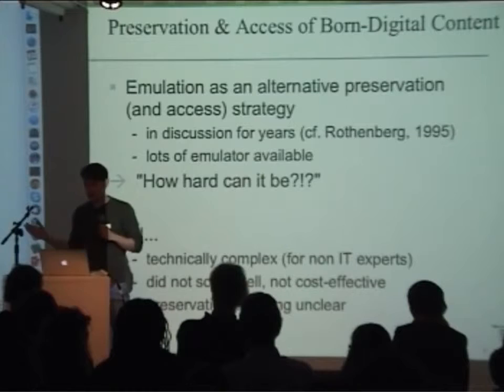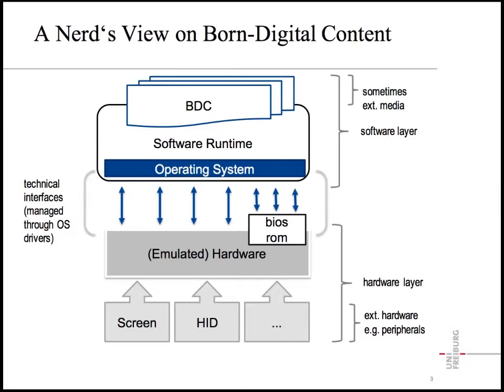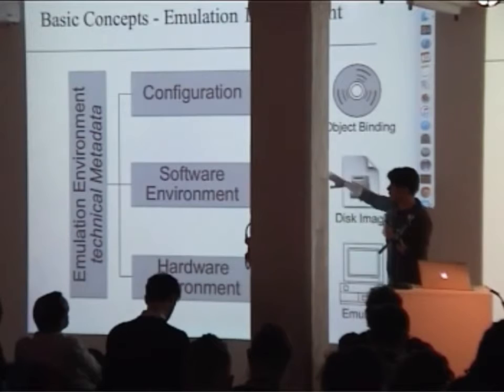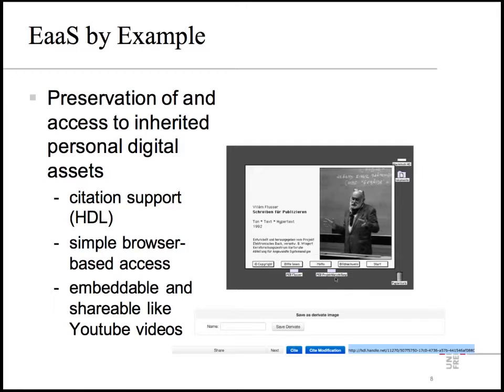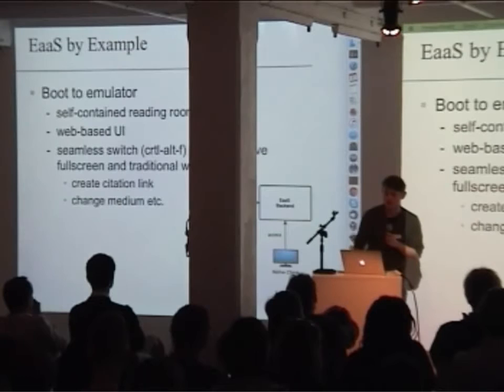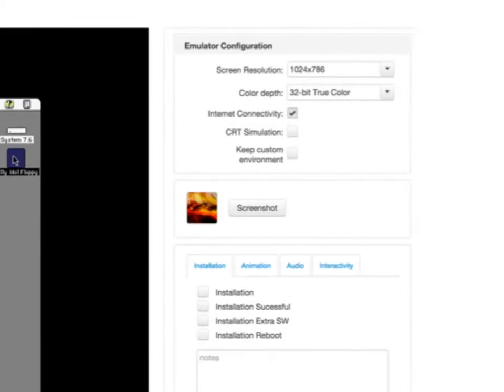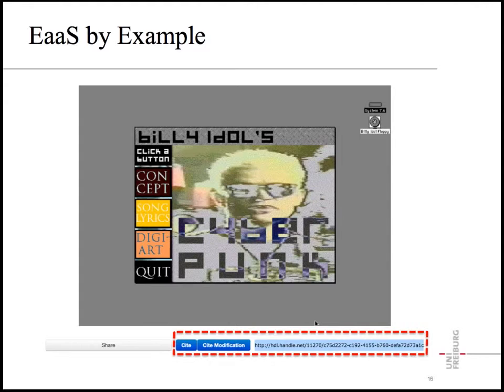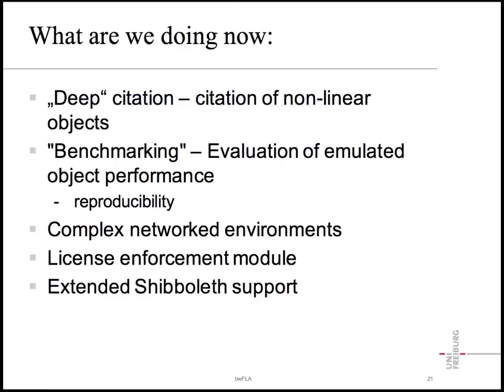Klaus Rechert (University of Freiburg) - Emulation as a Service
In the continuation of their collaborative program on Cultural Heritage in the Digital Age which started beginning of 2015, iMAL and Packed organised the first international symposium in Brussels on the issues of preservation of born-digital art and culture and their public access.

Klaus Rechert / bwFLA
Emulation as a Service - A preservation and access tool for born-digital content

Emulation offers the greatest possibilities to capture performances of born-digital culture but the field and techniques are scattered and difficult to access, in particular for a broad non-specialist user-base. Therefore, the focus of the Emulation-as-a-Service (EaaS) framework is to reduce technical and organizational hurdles. This presentation will demonstrate practical workflows (ingest, access, citation & publication) for born-digital content, such as software based art and will provide a preview on new developments.

About Klaus Rechert
Klaus Rechert is currently a postdoctoral researcher at the Institute for Computer Science, University of Freiburg. As a project manager he currently oversees a federal project “Statewide development of coordinated structures for indexing and re-use of research data”, is a scientific consultant of the DFG-LIS project “Reading Room Access of Multimedia-Object using Emulation” and is currently project director of the DFG/NEH bilateral research project "Tools & Concepts for Safeguarding & Researching Born-Digital Culture". His research focus is on functional preservation of complex digital environments, privacy protection in context of accessing complex data and digital forensics.